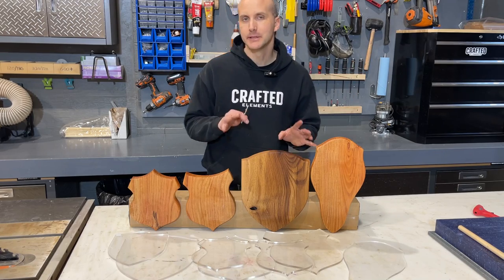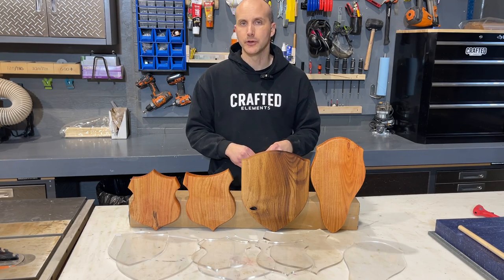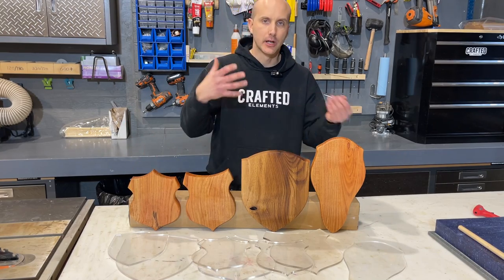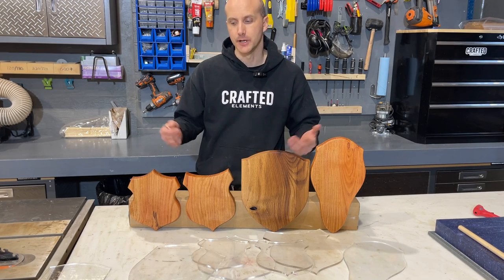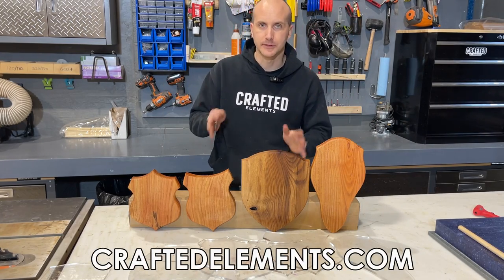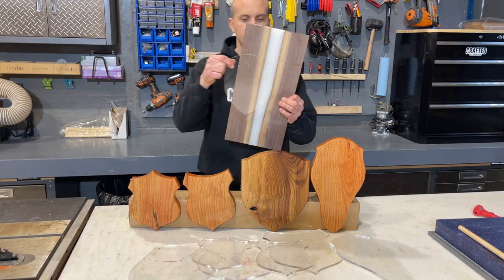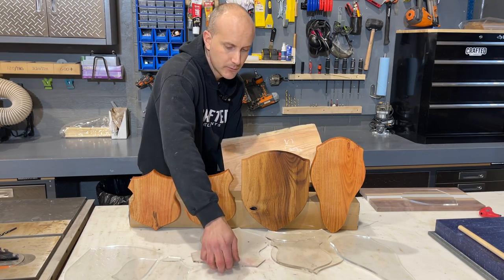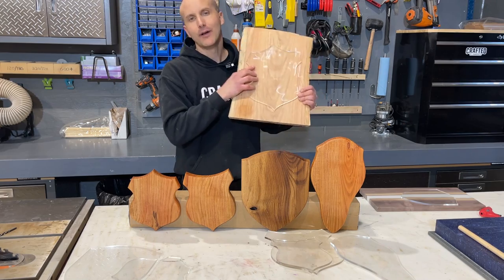How To Easily Create Plaques & Taxidermy Mounts With Router Templates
In this video we look at just how easy it is to create awards, plaques, trophy mounts and taxidermy bases using the Crafted Elements line of plaque shaped router templates.

We have a handful of shapes available in multiple sizes to fit a variety of applications. Shop our entire line of acrylic router templates